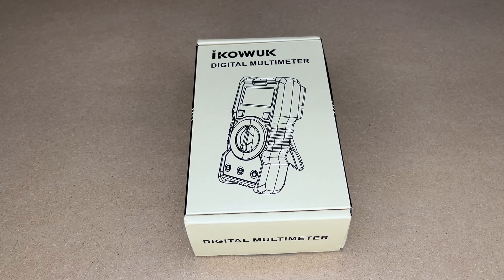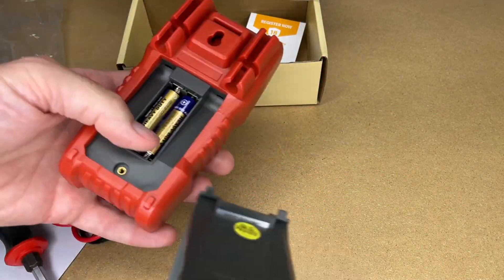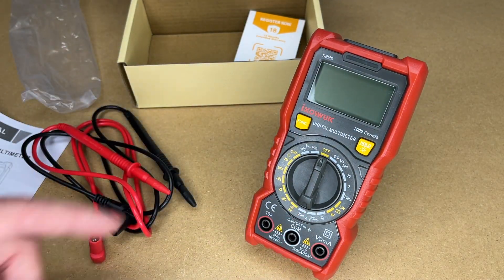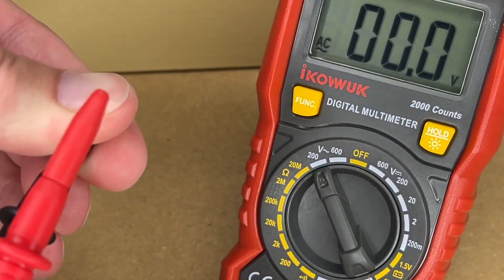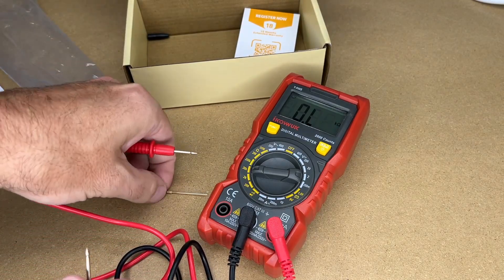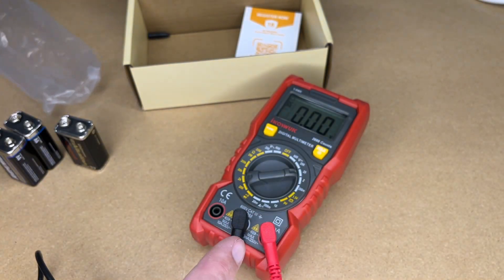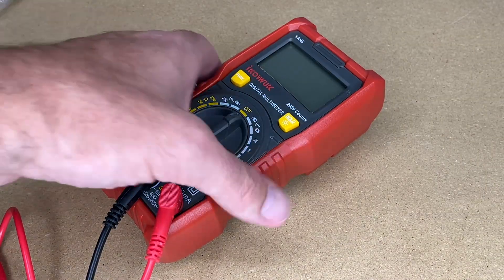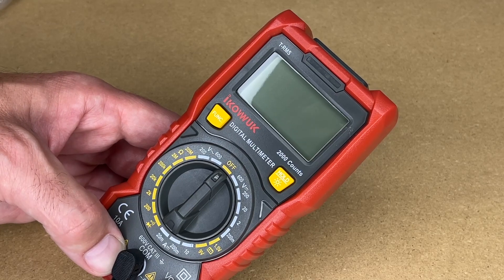IKOVWUK True RMS Digital Multimeter